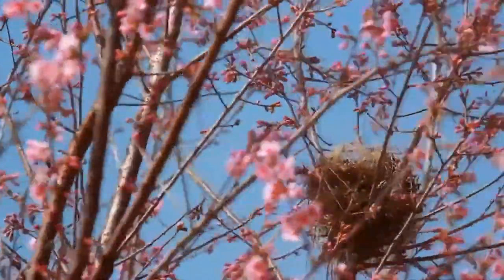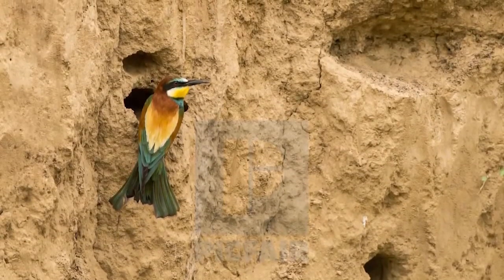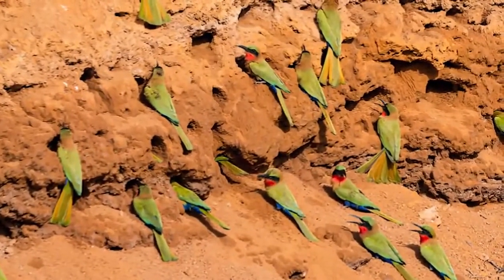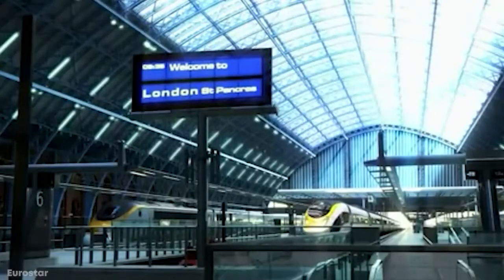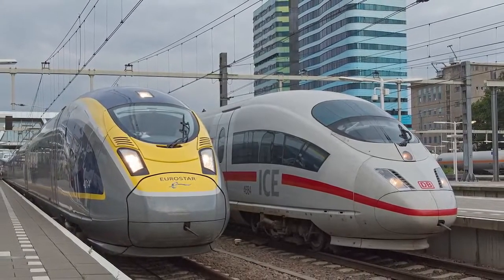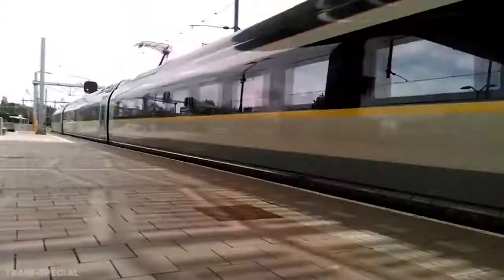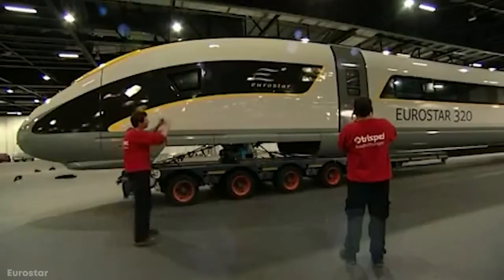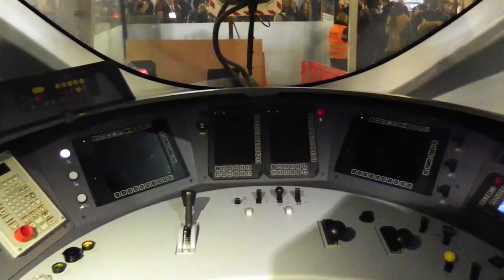to know - ep 5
find new things...every day!